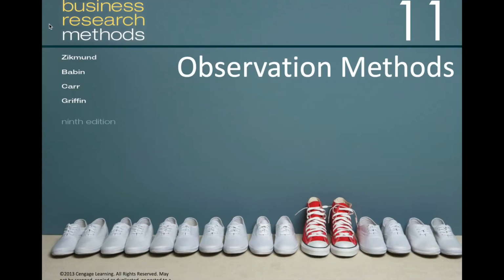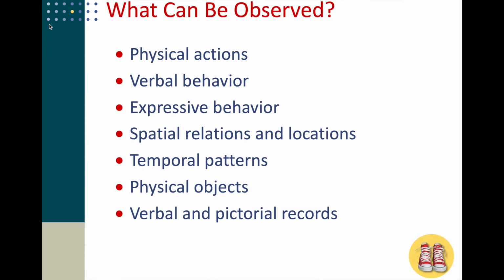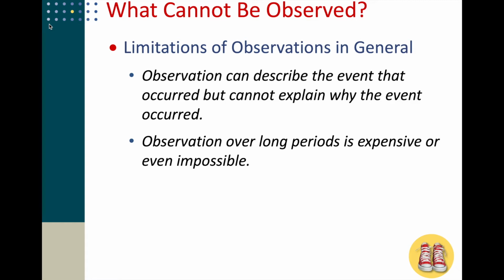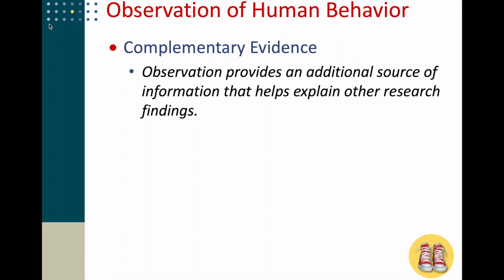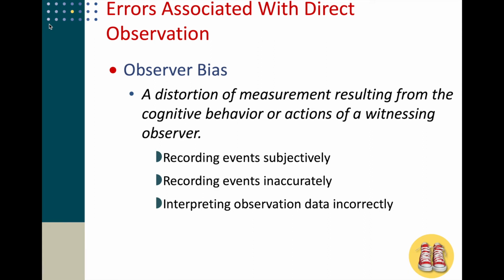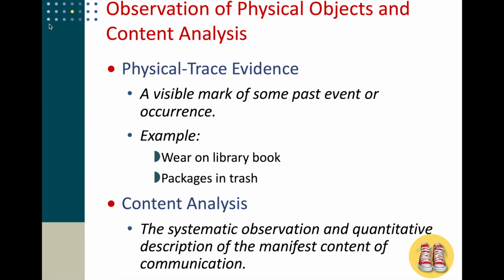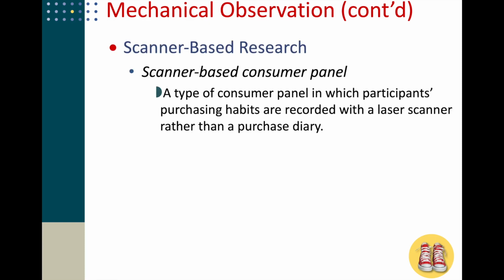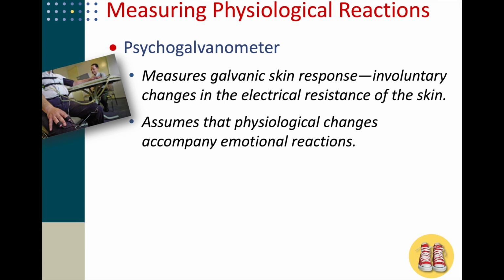BU4883 CH11 FINAL